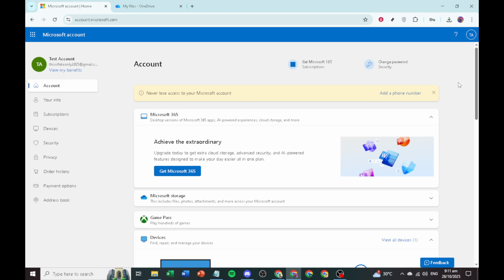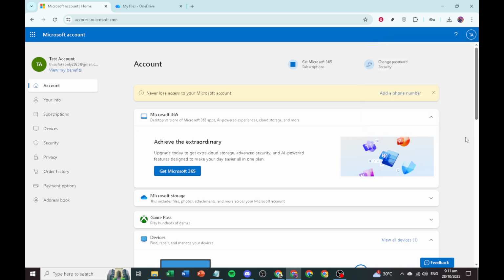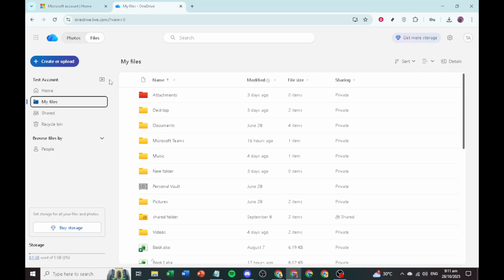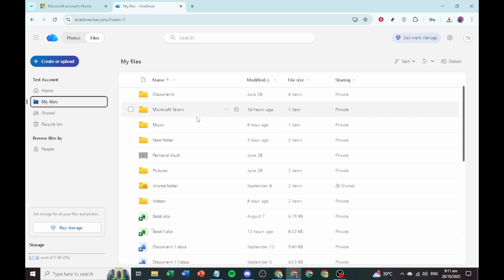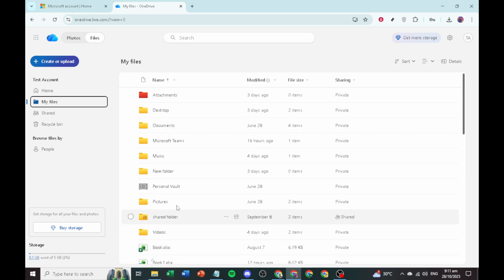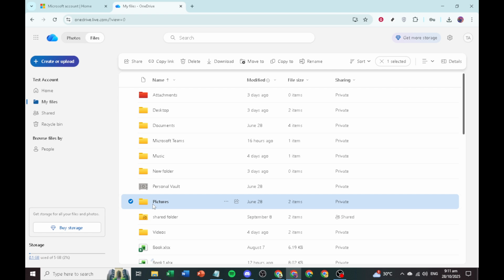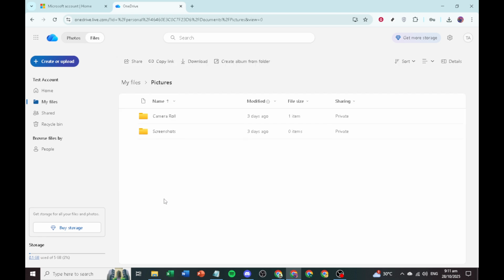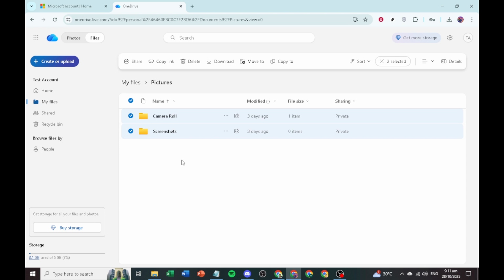How To Select All Photos In Onedrive [2026 Guide]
In today's video we are covering: how to stop onedrive from syncing photos, how to delete files in onedrive, how to choose folders to sync in onedrive, how to share and back up photos with onedrive, how to use onedrive in file explorer, how to download all photos from google photos, how to create shared folder in onedrive, how to access onedrive in pc, how to remove an account in onedrive, how to add onedrive in file explorer, how to find and delete duplicates in google photos, how to find and remove duplicate files in onedrive